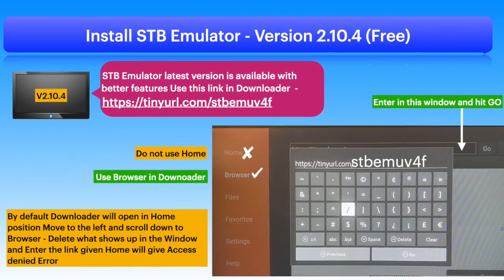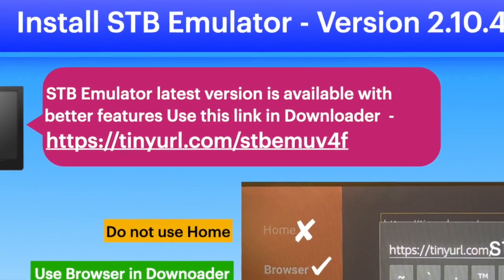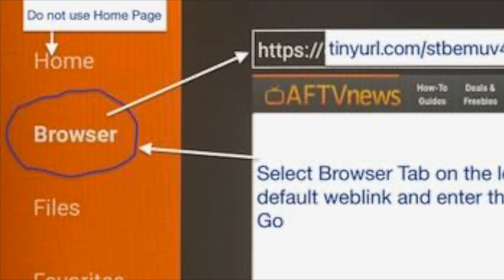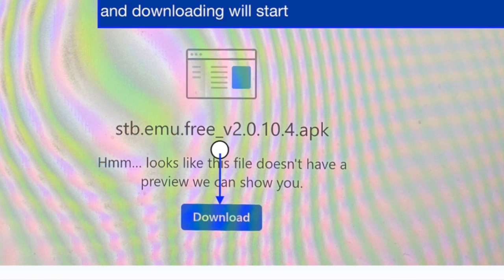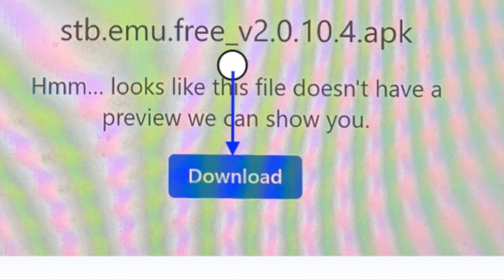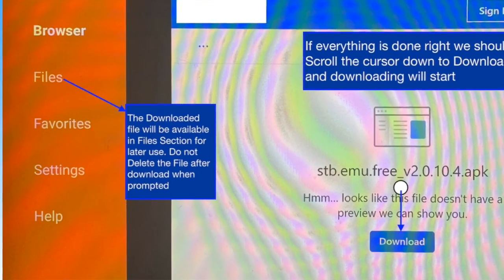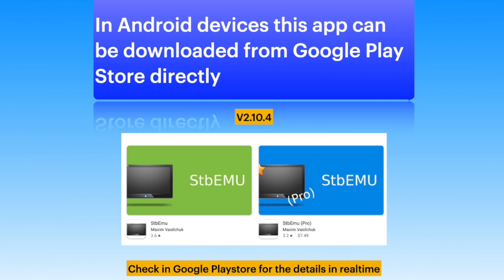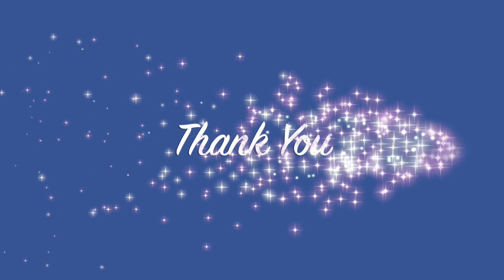Install STB Emu Version - 2.0.xx - Free version.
Note : In case the link given in the Video is not working , try this

STB Emu just released the updated version 2.10.4 - The best part of the update is the built in Remote Control Keys popping up on screen when needed - Current users if doing the update , suggest uninstall the older version , restart your device and then do this update - There are some minor issues which are being taken up with the developer and any updates will be posted here - This is not a promotional video - I am sharing my experience with this app as long time user.

Please note - This is FREE version supported by Ads - Pro version can be purchased from Google Play Store.

Please post your comments and questions - Thanks